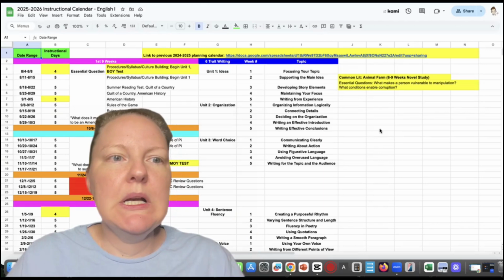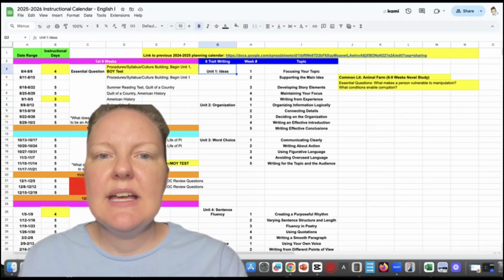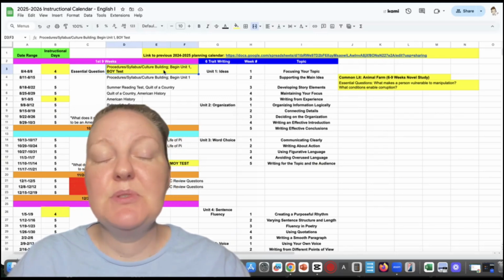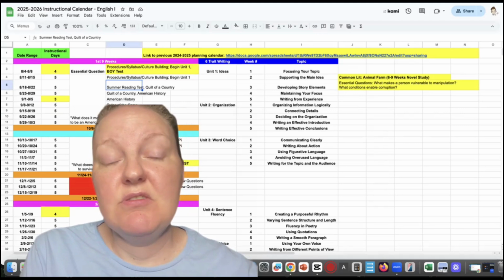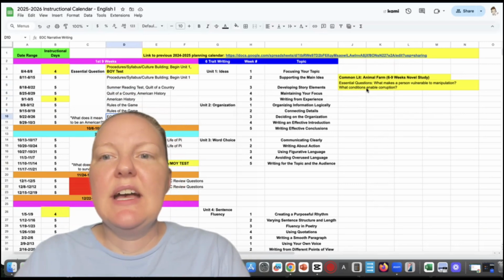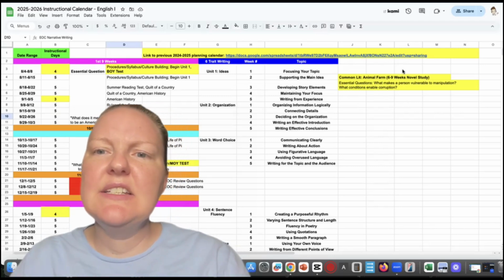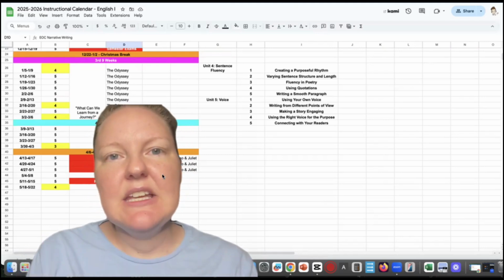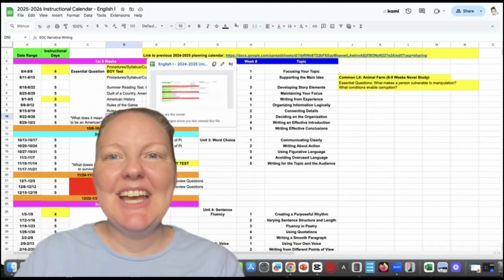How to Plan Your Entire School Year Using Google Sheets | Lesson Planning for Teachers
Are you a teacher looking to get organized and map out your entire school year? This video is for you! I’ll walk you through how to create a yearlong lesson plan using Google Sheets—perfect for aligning with how to structure your school year, pacing your units, and reducing weekly planning stress.

📘 Ready to boost your skills or learn a new language?

✨ Looking for an easy way to stay organized as a teacher?
Common Planner is a powerful digital teacher planner designed for lesson planning, classroom organization, and daily productivity. Perfect for busy educators who want to streamline lesson plans, manage schedules, and stay on top of teaching tasks.
Save time on lesson planning, reduce stress, and keep everything in one place with a planner built specifically for teachers.